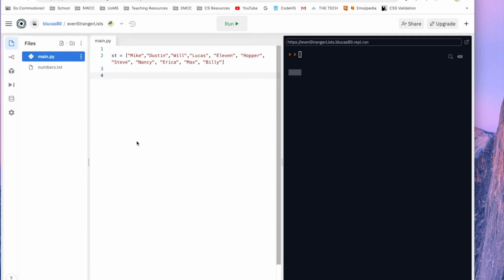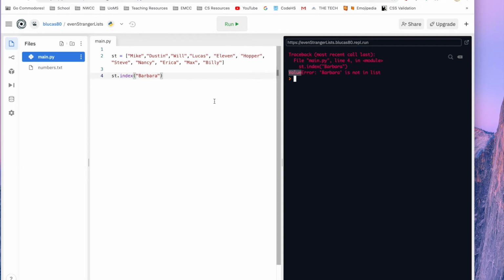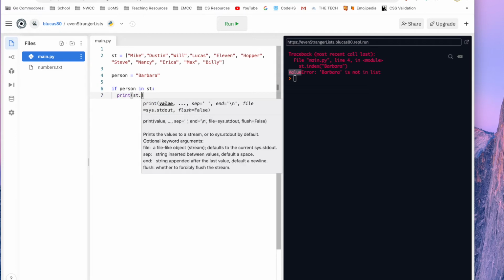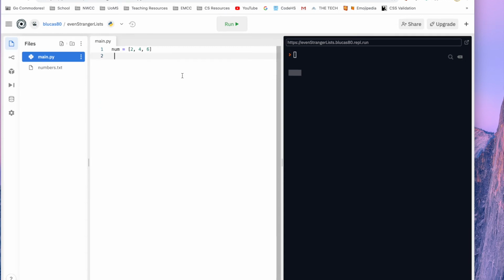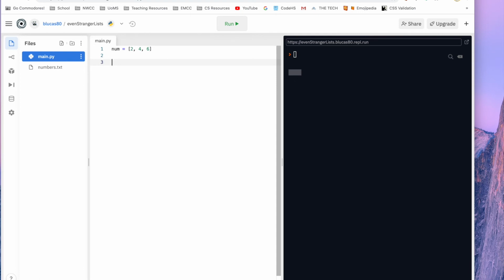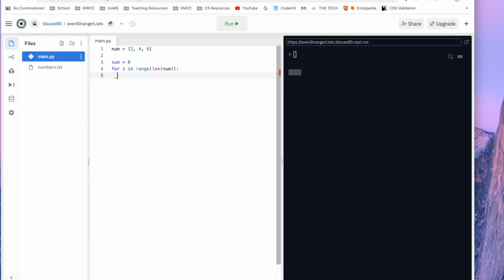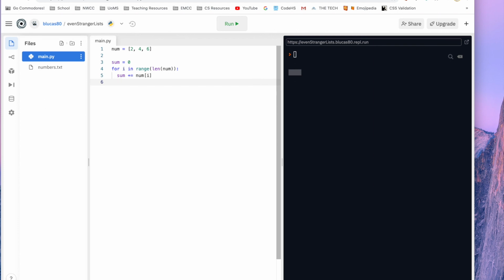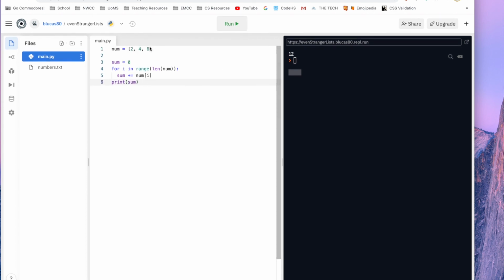Python05 - More with Lists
Finding items in a list; Summing numbers in a list